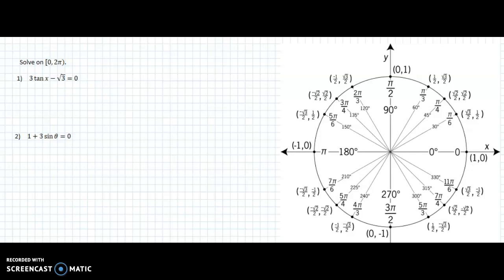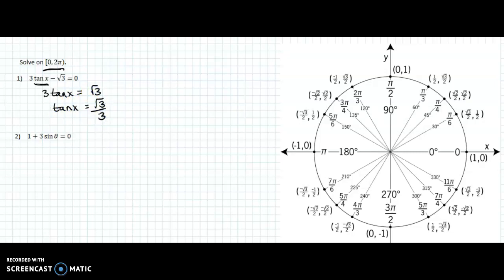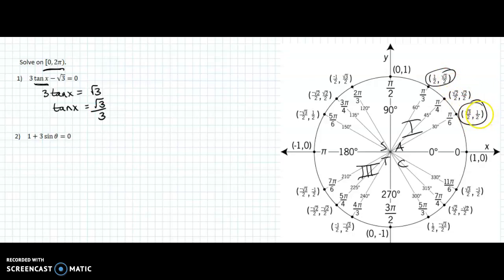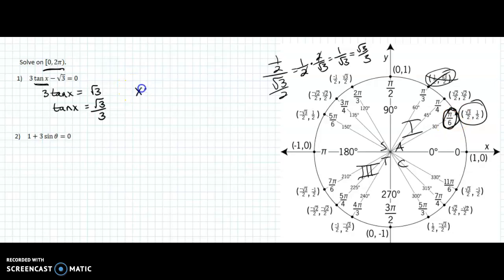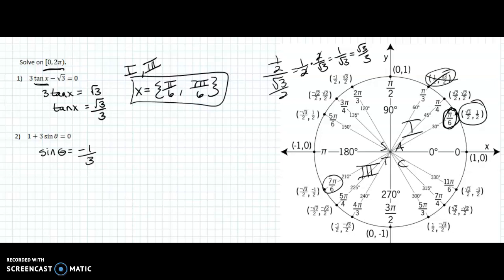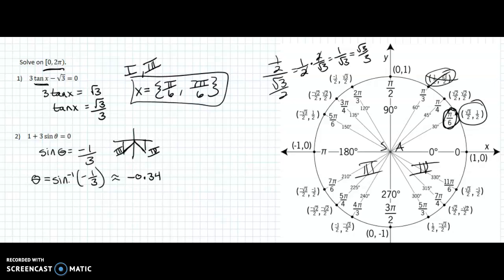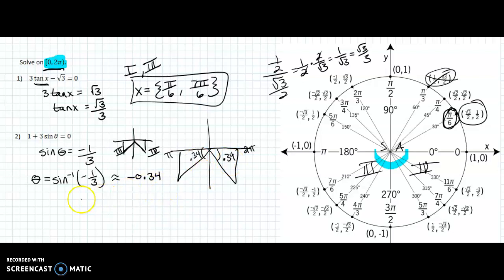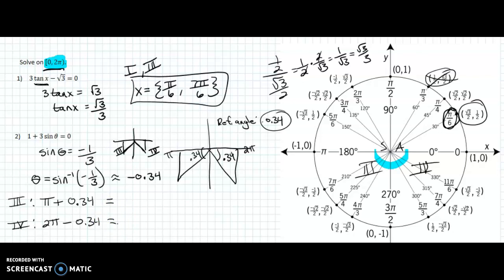Solving Trig Equations